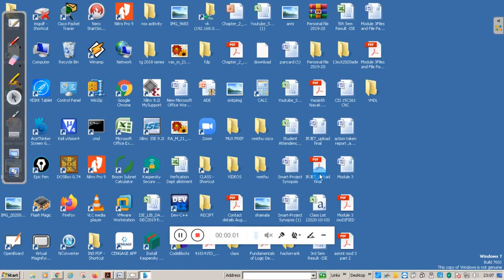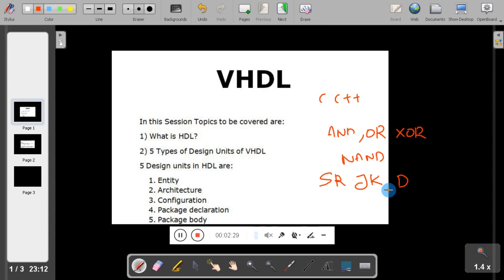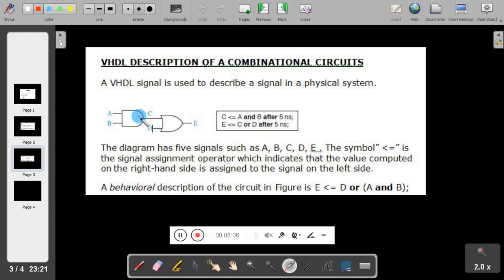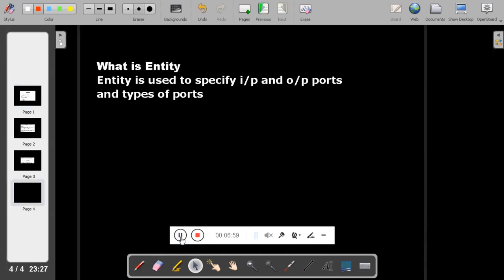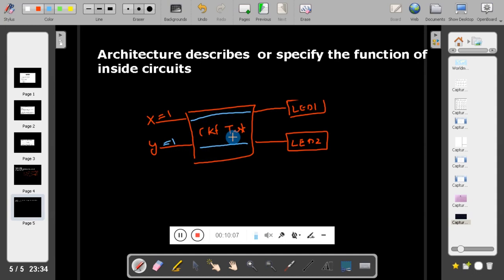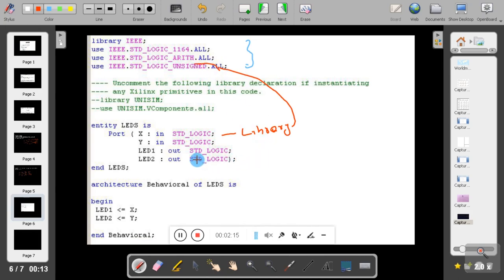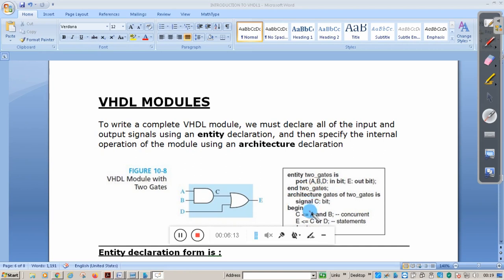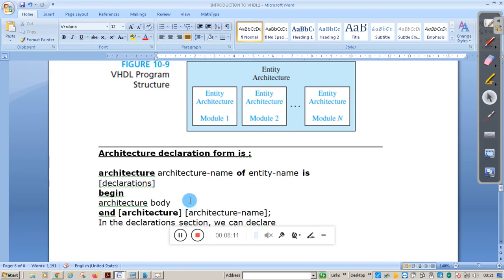VASTECH ADE 18CS33 M4 L1 VHDL PART1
This video explains about basics of VHDL for the 3rd sem of ISE,CSE students